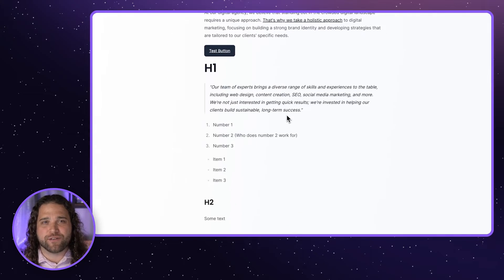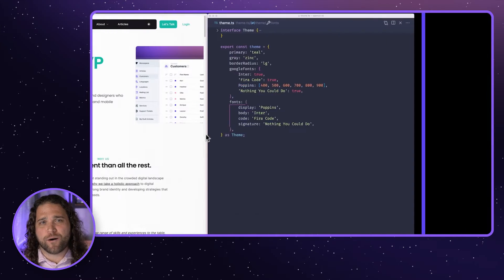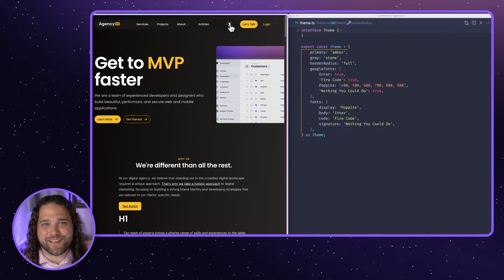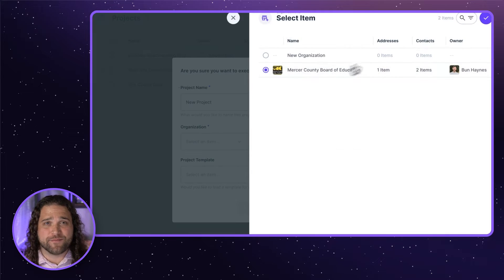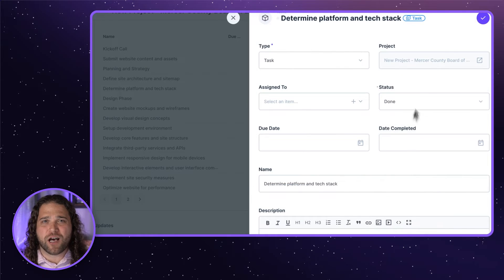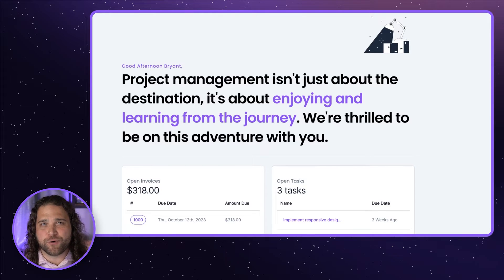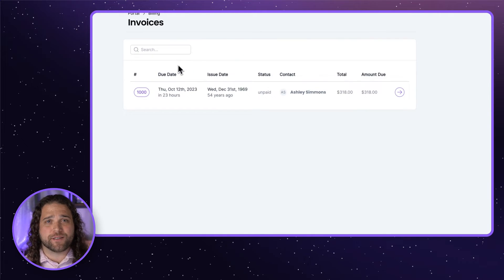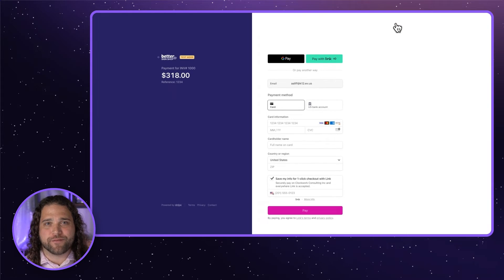Introducing AgencyOS: The All-In-One Operating System for Digital Agencies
Bryant, Developer Advocate at Directus, presents AgencyOS and introduces you to our first all-in-one operating system based on Directus.